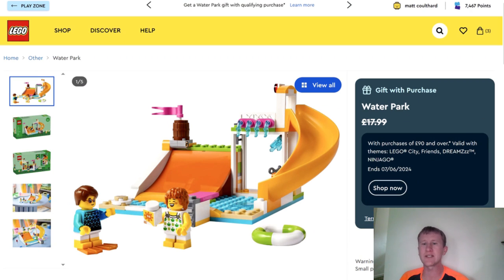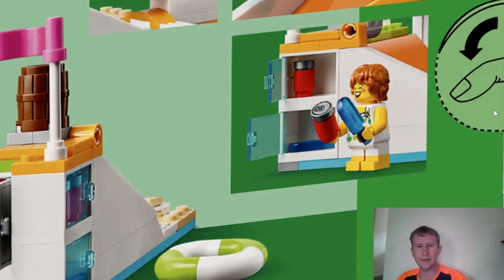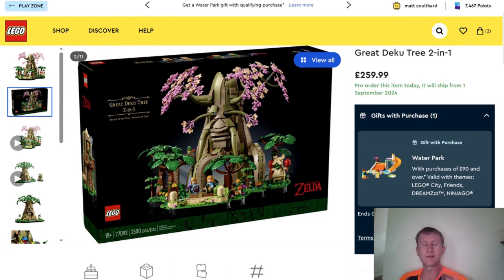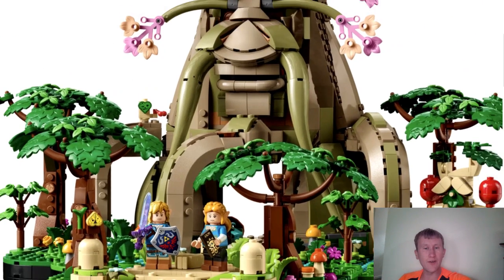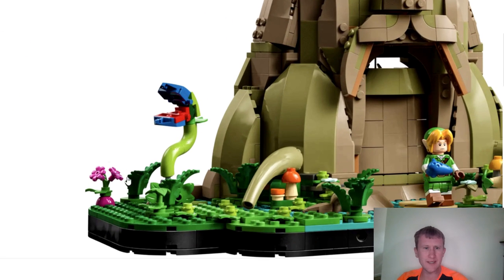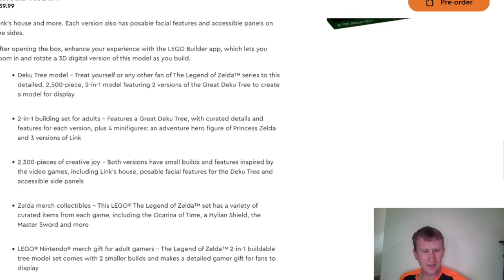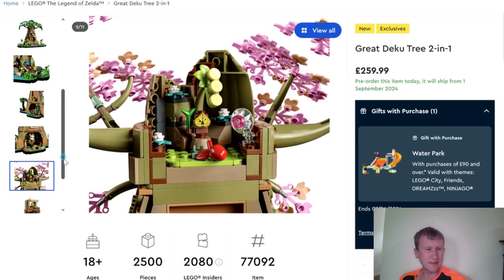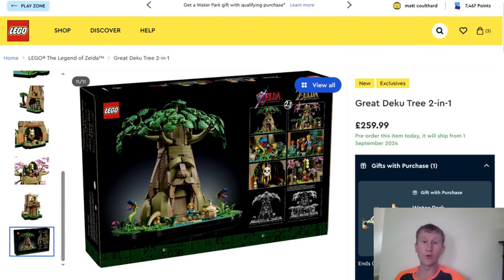Lego Zelda News | Great Deku Tree 2-in-1 Lego Set 77092 | Water Park GWP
Brand New Lego Set News Great Deku Tree 2-in-1 Set 77092 Official Images  Lego Water Park GWP 40685